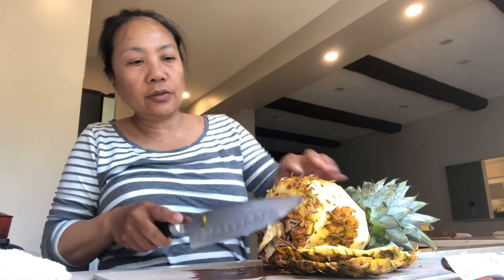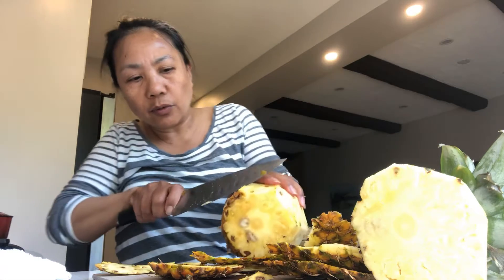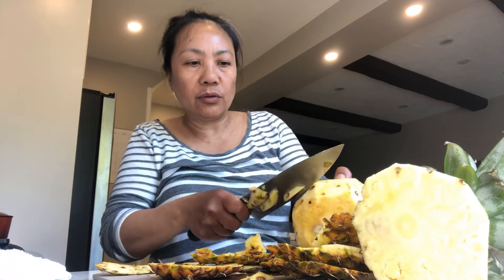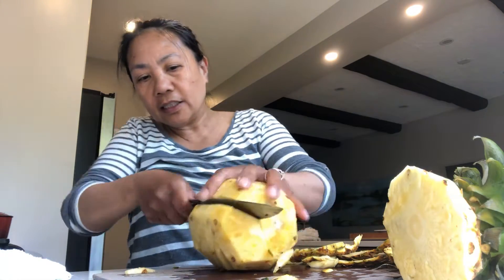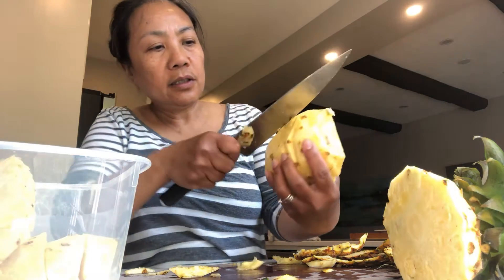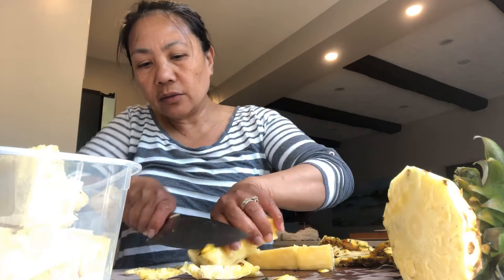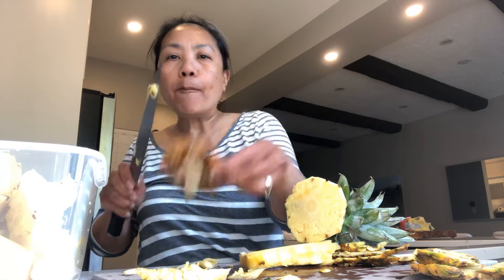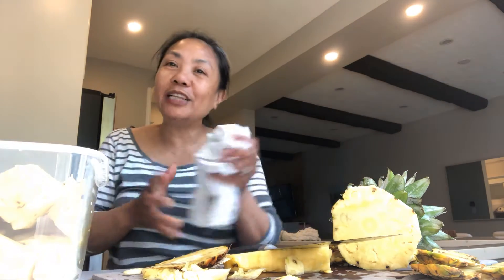How to Peel off Pineapples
Remove the heag md and the button s and Sides